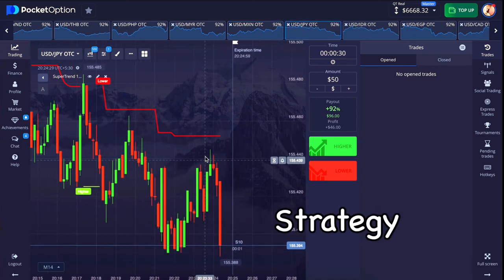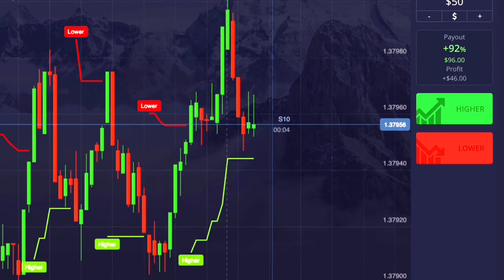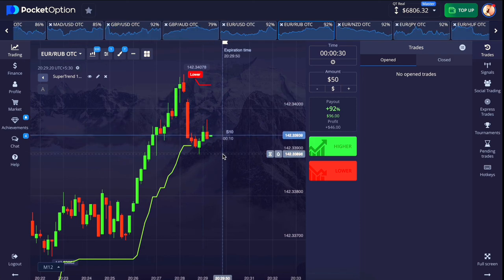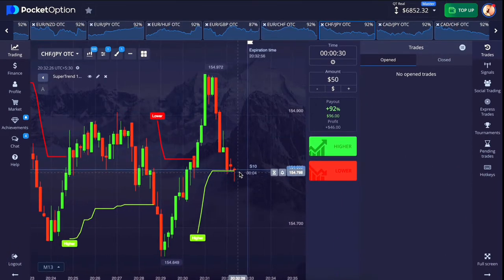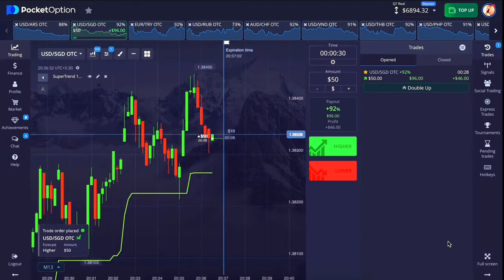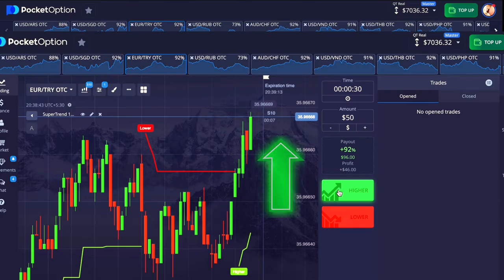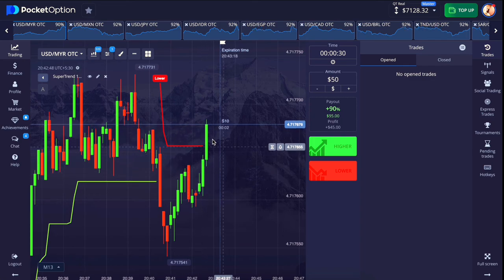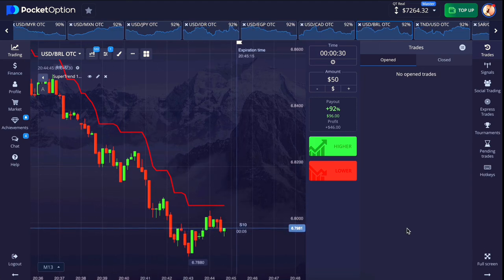Make Money Trading Online From Home Using 1 Trading Indicator Using This Simple Strategy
Open Account Learn how to day trade. This video is dedicated to 'everyday' folks starting out with a smaller account - think $2500 or less. Like starting any career, there is a lot to learn when you're a day trading beginner. Here are some tips to steer you in the right direction as you start your journey. These tips will get you setup with the proper indicators and settings and strategy, help you decide what to trade and when to trade, show you how much capital you need, how to manage risk, and how to practice a day trading strategy effectively.

There may be a bad day where you will make several losing trades, that is why it is important to follow up with this strict rule of investment:
If you have $100 in your account, each open position should be $5 tops
If you have $200 in your account, each open position should be $10 tops
If you have $500 in your account, each open position should be $25 tops
If you have $1,000 in your account, each open position should be $50 tops
If you have $2,000 in your account, each open position should be $100 tops
If you have $5,000 in your account, each open position should be $250 tops

We're currently in our 12th year helping traders become successful in the live markets so we know a thing or two about leveraging a small account into serious wins.

Trading options involves financial risk and may not be appropriate for all investors. The information presented here is for information and educational purposes only and should not be considered an offer or solicitation to buy or sell any financial instrument on Pocket Option or elsewhere. Any trading decisions that you make are solely your responsibility. Past performance is not necessarily indicative of future results.